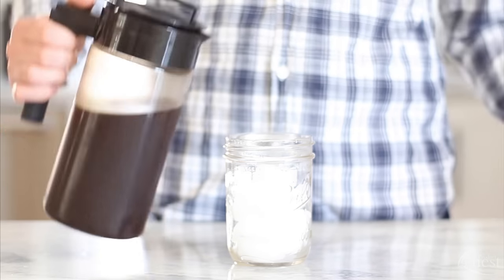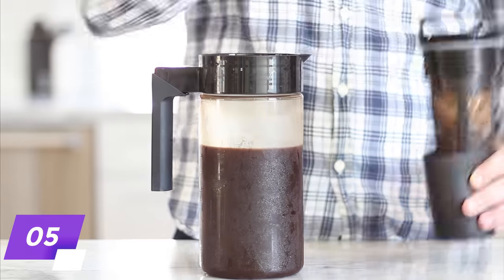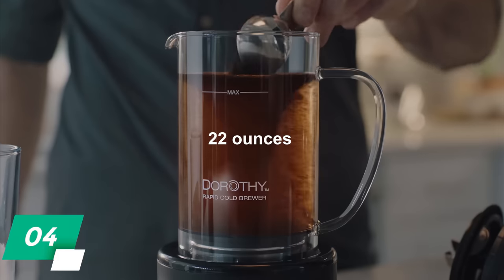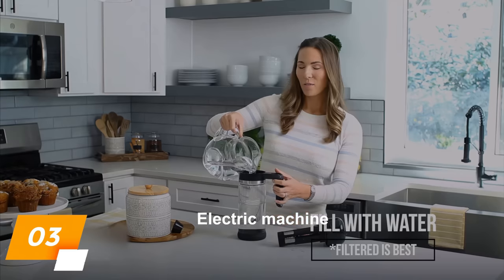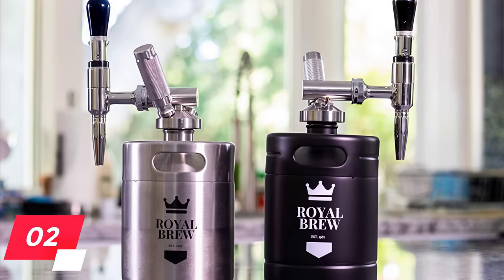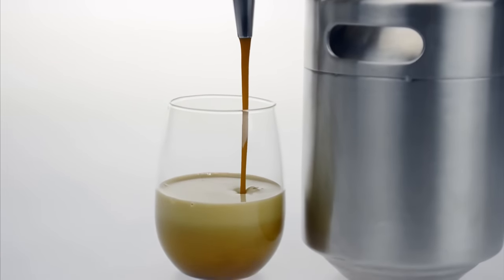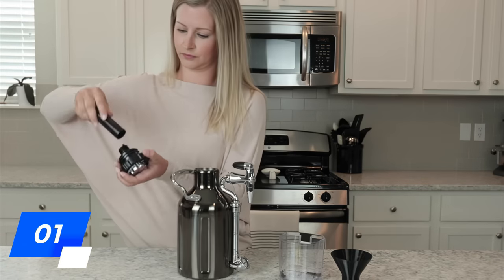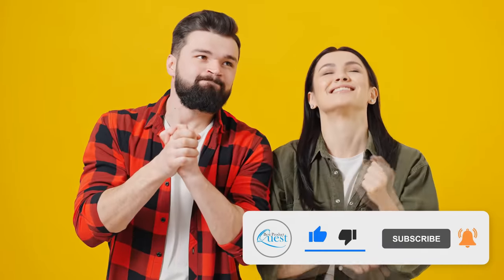Best Cold Brew Coffee Maker | Top 5 Reviews [Buying Guide 2023]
Don't miss our top picks for the best cold brew coffee makers available now!
Links to the products in this video are below:👇

1️⃣.GrowlerWerks uKeg Nitro Cold Brew Coffee Maker ✅

2️⃣.Royal Brew Nitro Cold Brew Coffee Maker Home Keg Kit System ✅

3️⃣.Vinci Express Cold Brew Electric Coffee Maker ✅

4️⃣.Presto 02937 Dorothy™ Electric Rapid Cold Brewer ✅

5️⃣.Takeya Patented Deluxe Cold Brew Coffee Maker ✅

Best Cold Brew Coffee Maker | Top 5 Review [Buying Guide 2023]

Cold brew coffee is a trend that has taken off in recent years and is absolutely here to stay. This style of coffee stands out from the rest in its method of brewing. To make it, coffee is often steeped in cold or room temperature water for several hours at a time. Low-temperature brewing makes cold brew coffee with a different flavor profile, giving it a mellow and mild taste with low acidity. Fruity notes are also common in this style of coffee. Because of the robust and bold flavor profile, it is well loved by coffee connoisseurs.

From the unique brewing process of cold brew coffee machines comes an especially rich and flavorful cup of coffee every single time. The art of cold brewing your own cold brew coffee has been applied to the various cold brew machines available today, so you don't have to hit the local overpriced coffee shop every day just to get a cup.

Whether it’s matter of convenience, low acidity, or refreshing mellow taste, more people than ever are drinking cold brewed coffee. There are many options that could be considered the best cold brew machines that handle the task of preparation for you. Unfortunately, finding the right machine can be a hassle, which is why we consider quality, features, and value when narrowing down our list and bring you our top 5 best cold brew coffee makers.

Still need a little more help deciding on the best cold brew coffee machine for your needs? Take this chance to head over to the links above for the most current info, availability, and latest deals on each of these choices.